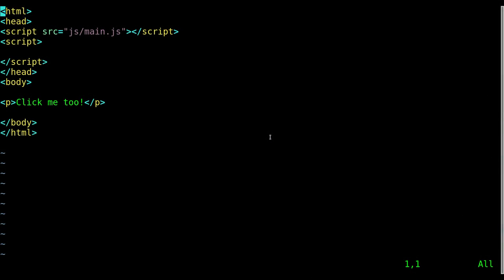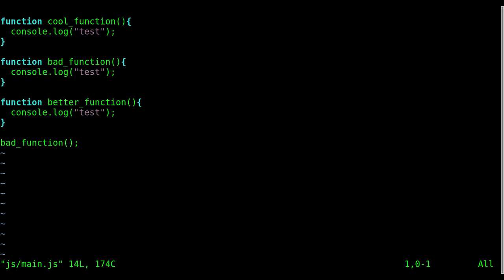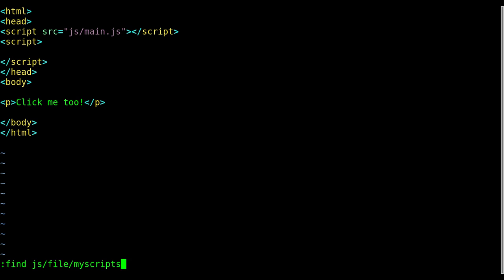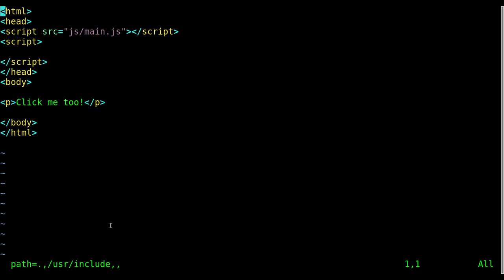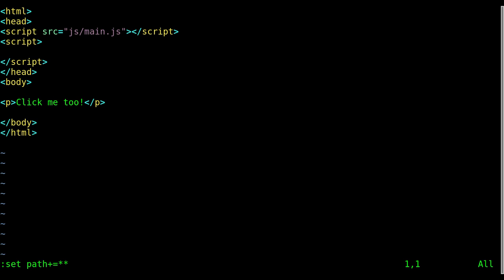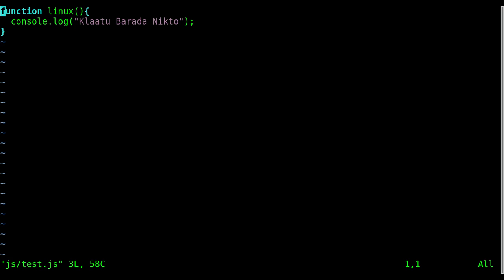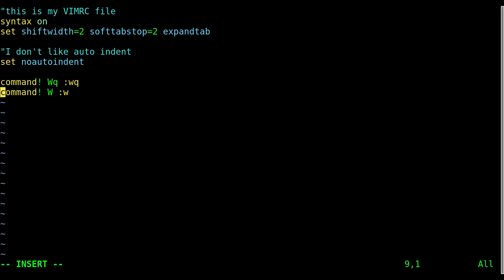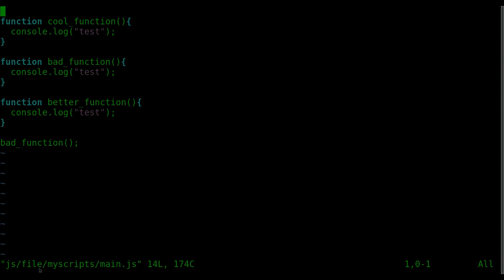07 VIM More On Open Multiple Files at Once 2017